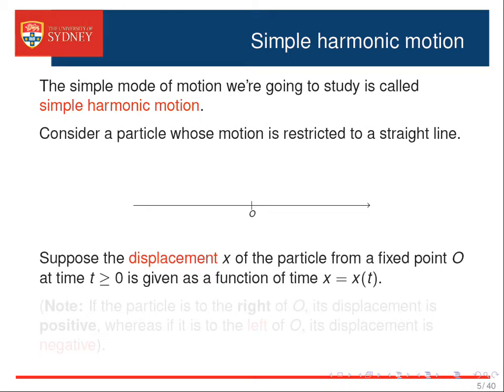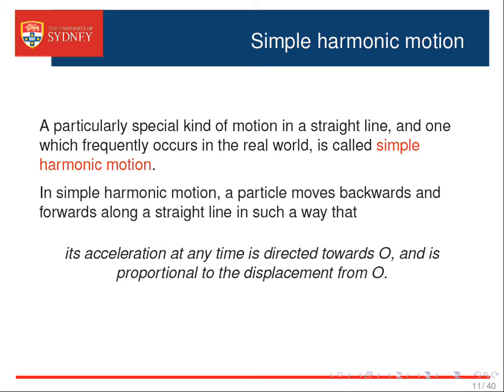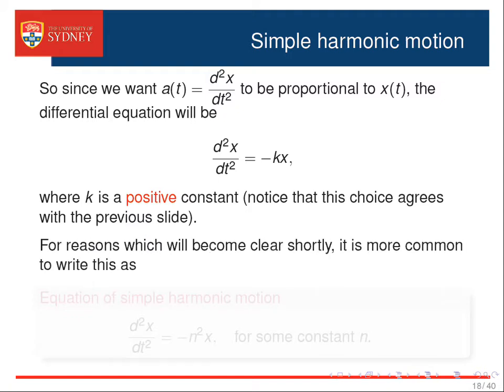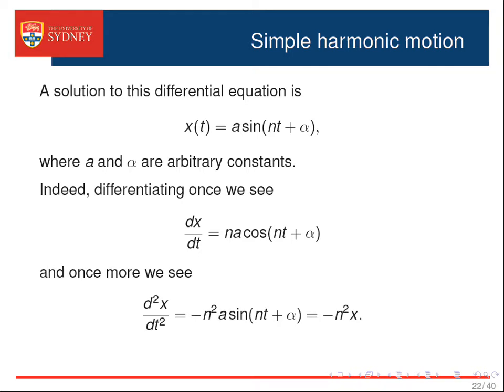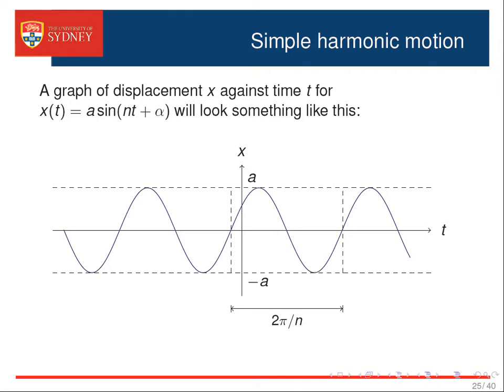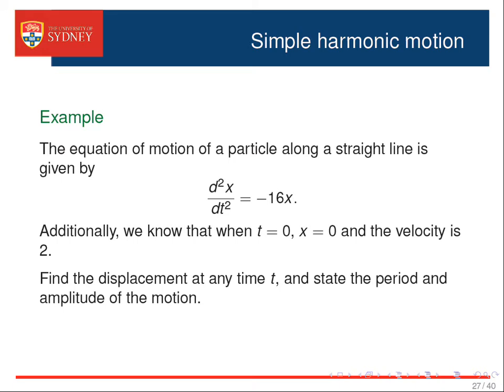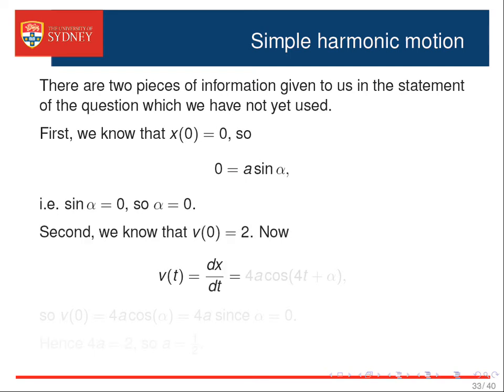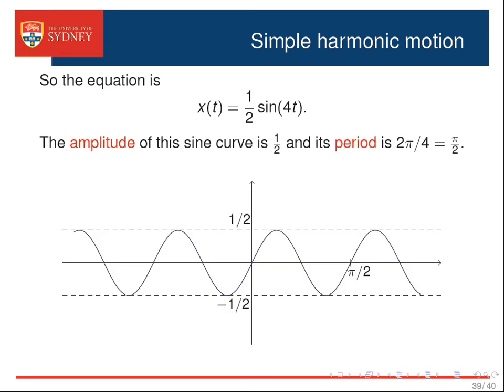[9.2] Day 9, Part 2 - (Applications of calculus) Simple harmonic motion